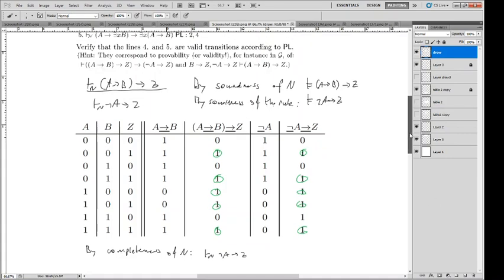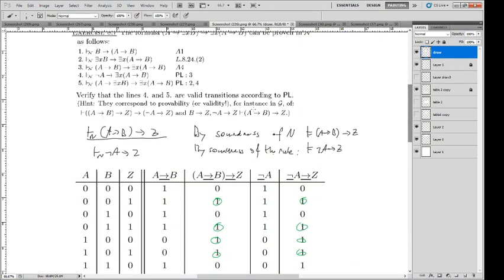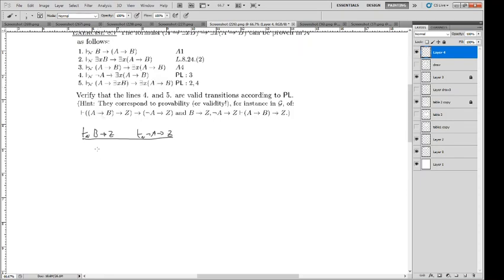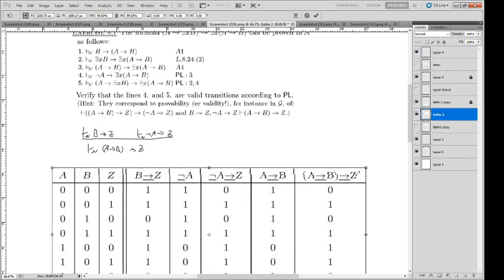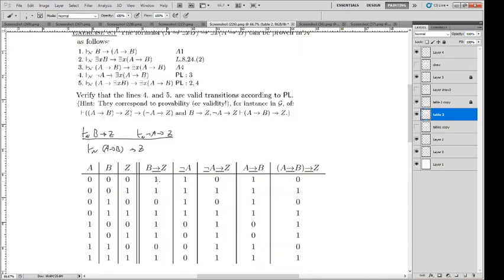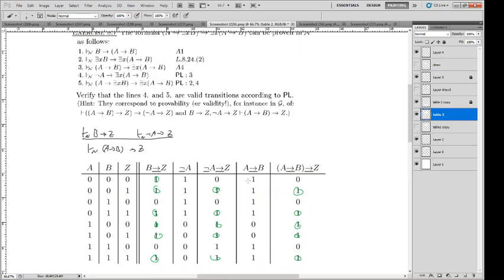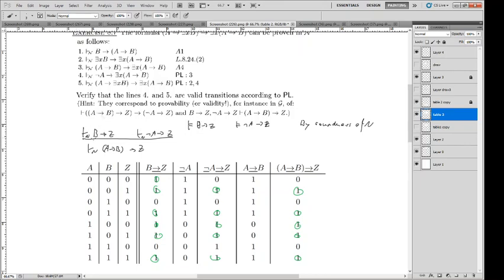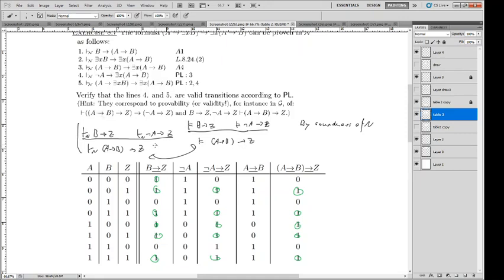Exercise 8 7 pt2